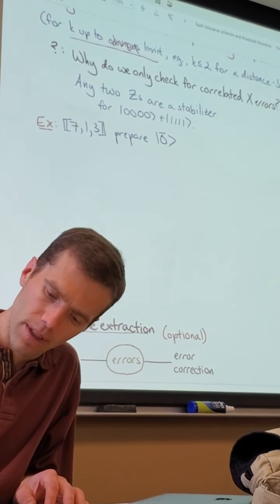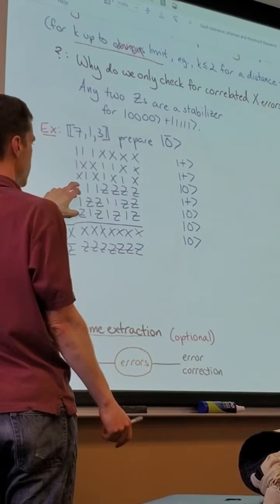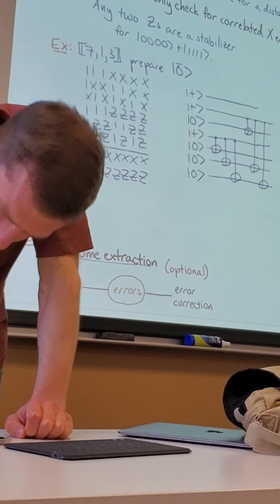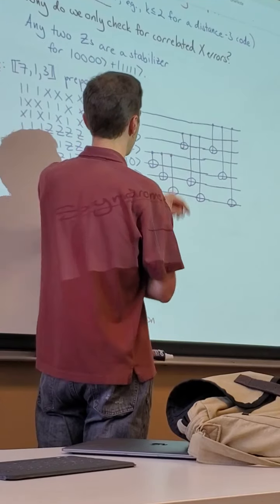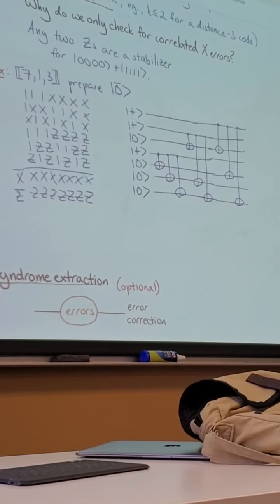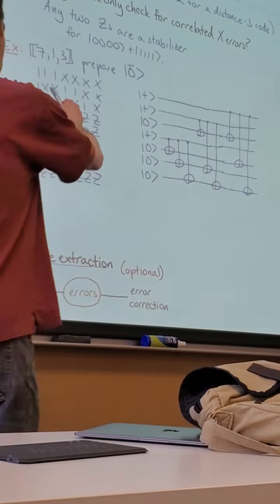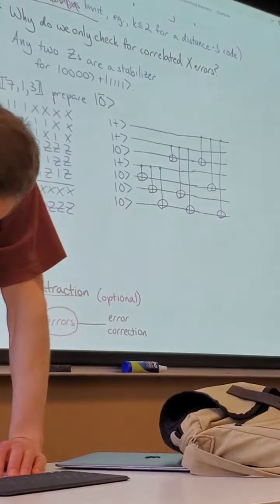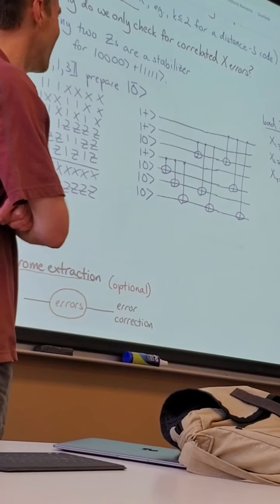2020년 12월 30일(4)